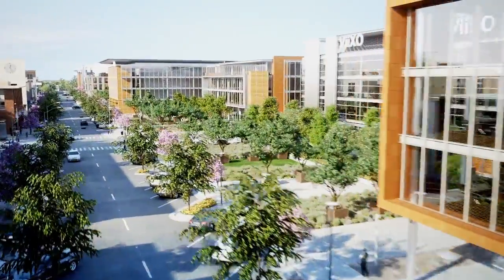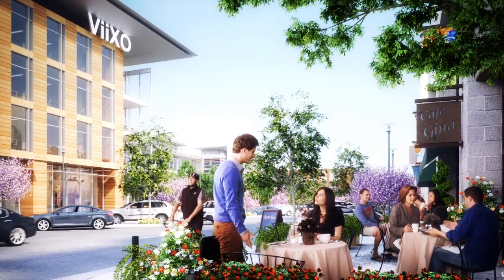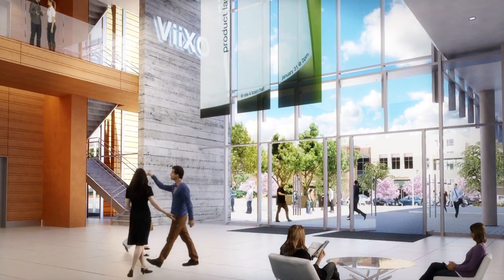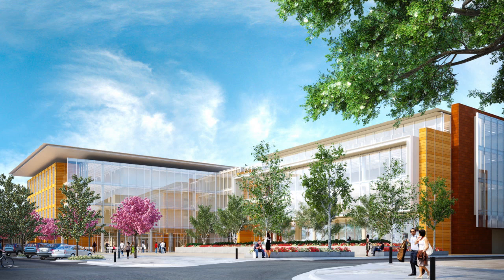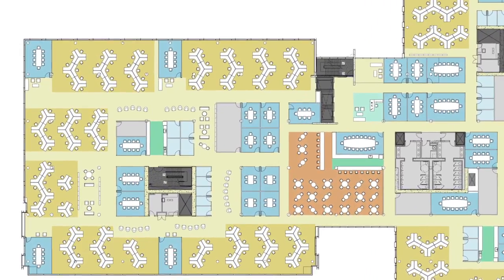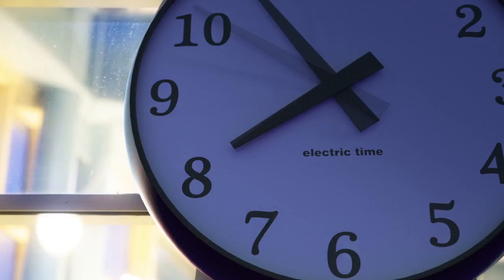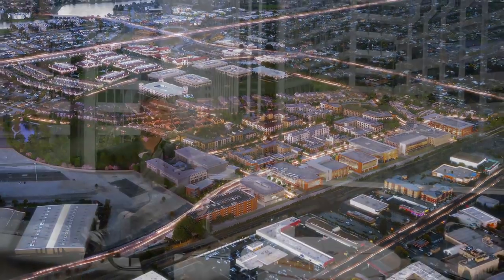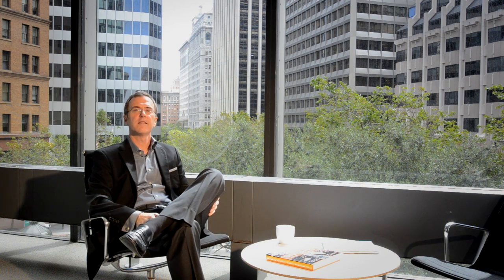Paul Woolford, HOK | Office Building Design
Paul Woolford of HOK describes the design principals behind Bay Meadows in San Mateo.

HOK's mission is to deliver exceptional design ideas and solutions for our clients through the creative blending of human need, environmental stewardship, value creation, science and art.